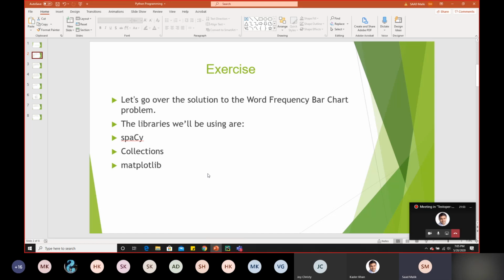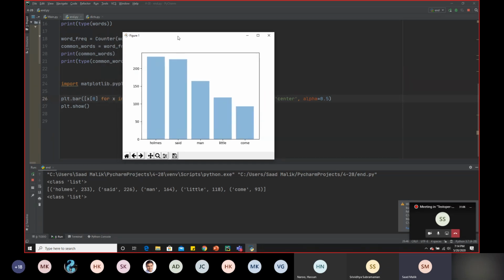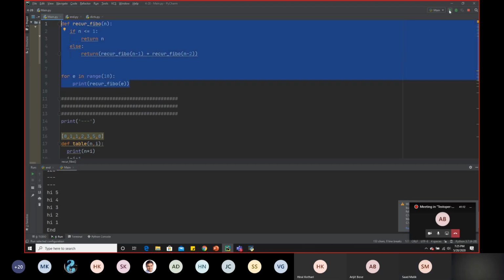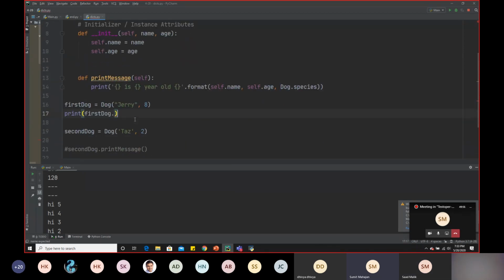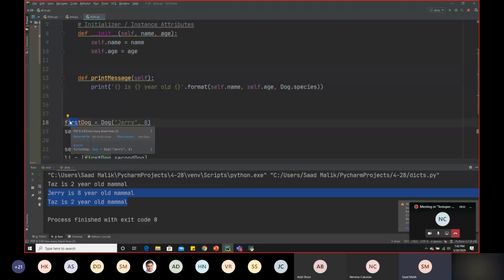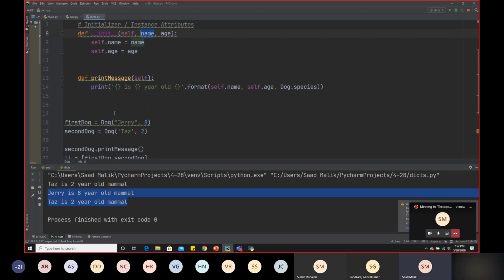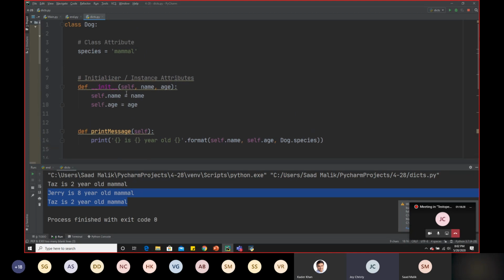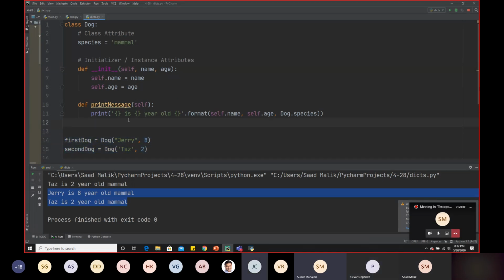Codeathon: Beginner track session 8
20 May 2020 Python Session 7